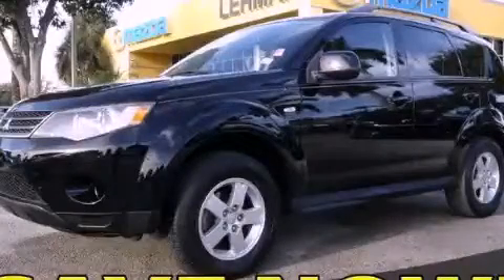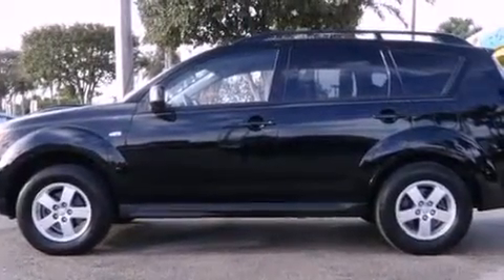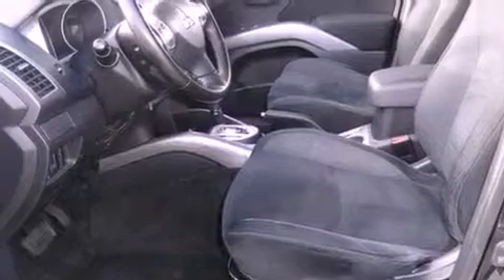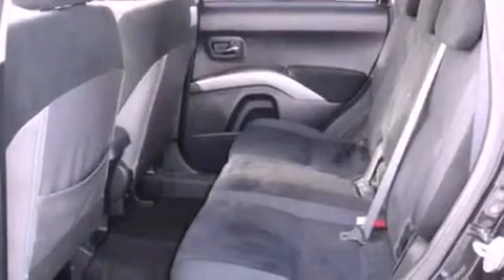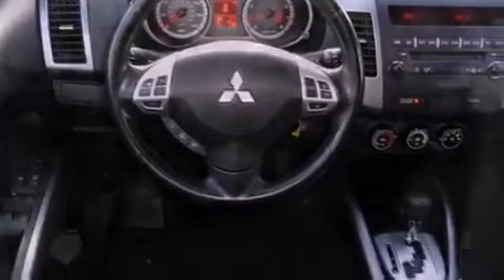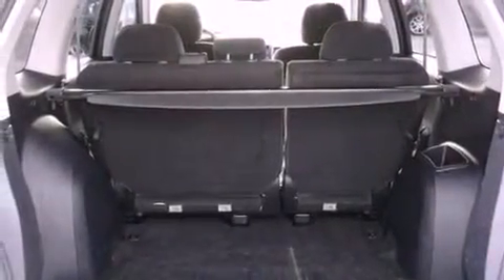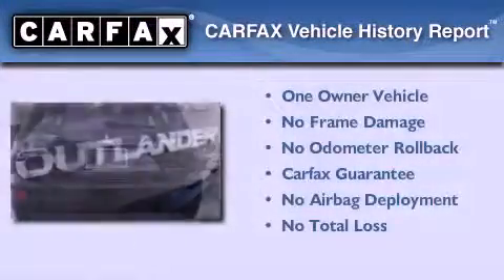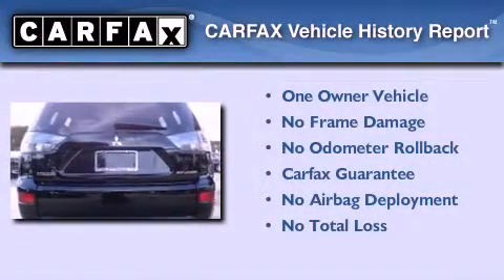2009 Mitsubishi Outlander Miami FL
Year : 2009
 Make : Mitsubishi
 Model : Outlander
 Engine : gas i4 2.4l/144
 Trans . : automatic
 Exterior : black
 Miles : 28,022
 Interior : black

 Lehman Mazda

 2009 Mitsubishi Outlander Miami FL